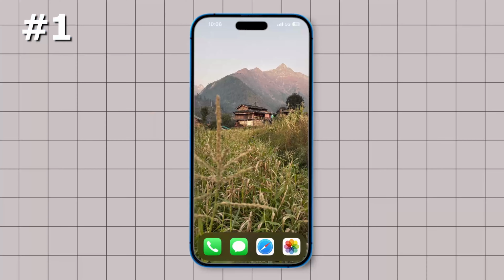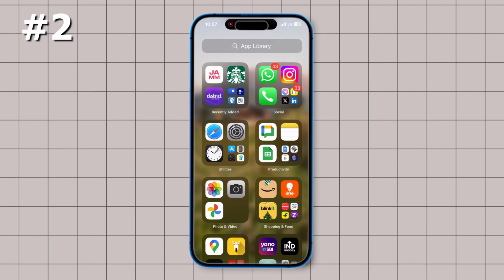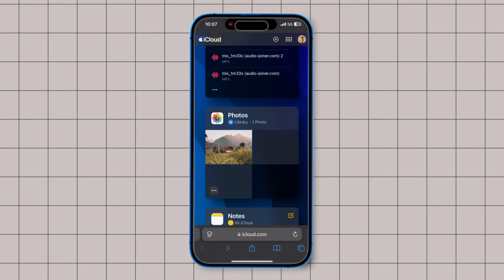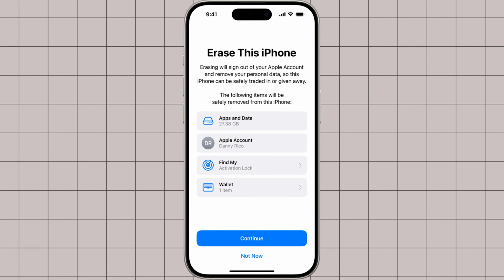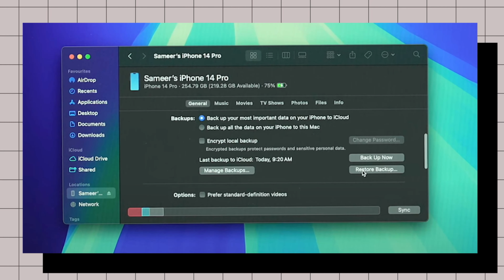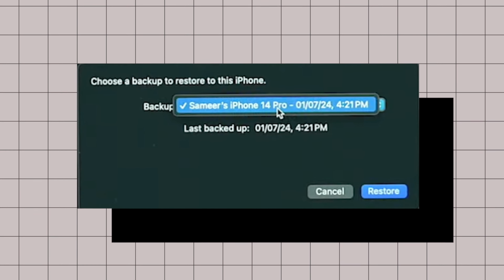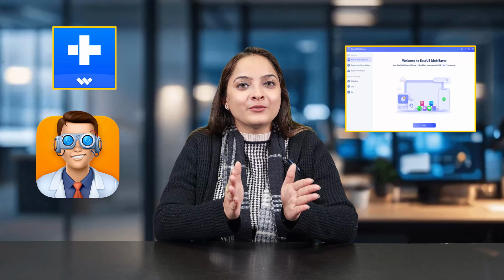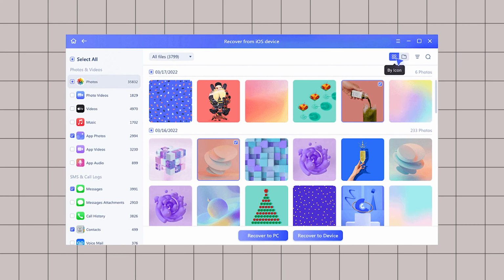How to Recover Deleted Photos Videos from iPhone | 5 Easy Solutions to recover deleted Photos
👇CONECT WITH OUR COMMUNITY TO KNOW MORE ABOUT THE TECH WORLD AND SOLVE YOUR PROBLEMS FASTER:

Lost your precious photos on your iPhone?

Accidentally deleted a photo on your iPhone? Don't worry—it’s not gone forever! 📱 In this video, I’ll show you 5 effective methods to recover deleted photos from your iPhone, whether it’s through the Recently Deleted folder, iCloud Backup, or trusted third-party tools.

🔍 Methods Covered in This Video:
✅ Check Recently Deleted Album (Photos stay for 30 days!)
✅ Restore from iCloud (Check iCloud.com for your backups)
✅ Recover Using iCloud Backup (Restore your iPhone to an earlier backup)
✅ Restore via iTunes/Finder (Mac or PC backup method)
✅ Use Data Recovery Software (Dr.Fone, Disk Drill, EaseUS MobiSaver)

💡 Pro Tip: Always keep a backup of your important data to avoid future mishaps

Timestamps:
0:00 - intro
0:15 - method #1
0:44 - method #2
1:19 - method #3
2:09 - method #4
2:49 - method #5
3:49 - outro

📌 People Also Search For:
How to recover permanently deleted photos on iPhone
Retrieve deleted photos from iCloud
Restore lost pictures on iPhone without backup
Best iPhone photo recovery software
iPhone photos disappeared fix
Recover lost photos iPhone
How to recover videos on iPhone
iPhone Recently Deleted folder
Restore videos from iCloud backup
Best apps to recover iPhone videos
iPhone video recovery without backup
How to use Disk Drill for iPhone
delete photo video recovery
how to recover deleted photos
how to recover photos from recently deleted in iphone
how to get deleted photos back
restore iPhone
how to recover iphone deleted photos
delete video recovery
icloud backup